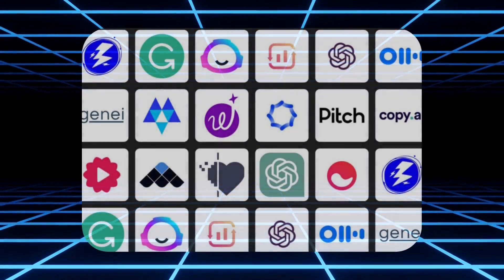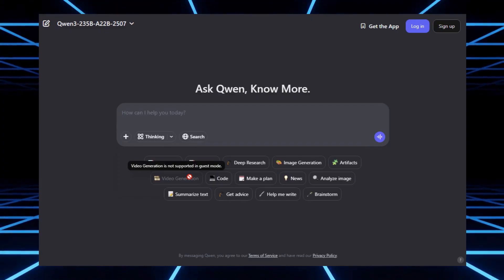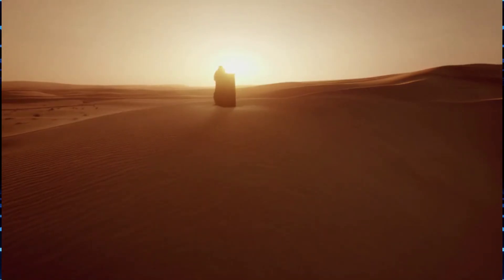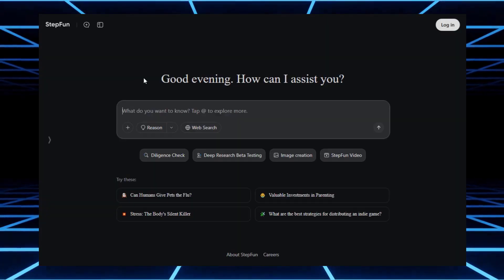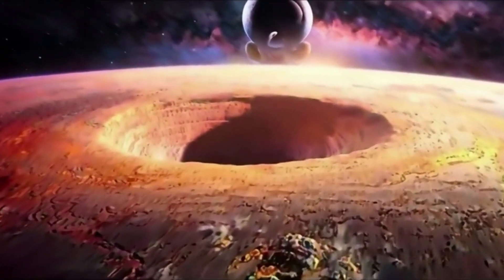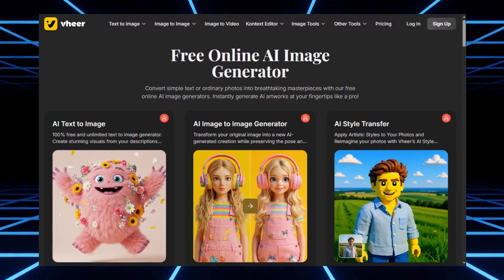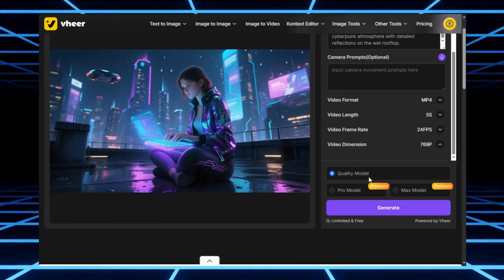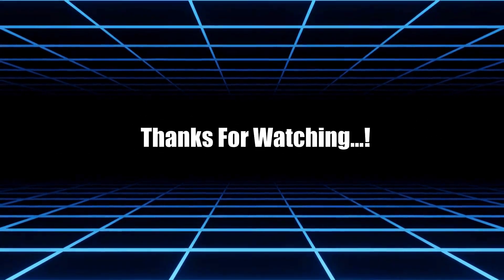3 Free AI Video Generators for Faceless YouTube Videos (No Watermark!)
00:00 - 00: 49 Intro
00:49 - 03:24 1st Tool
03:24 - 05:39 2nd Tool
05:39 - 07:42 3rd Tool
07:42 - 08:07 Outro

Are you looking for the best free AI video generator to create high-quality videos without spending money? In this video, I’ll share 3 free AI video generators you can use to make professional content, even if you’re a complete beginner.

Most AI tools look great until you realize the free plan is too limited, or worse, they slap a huge watermark on your video. That’s why I tested multiple platforms and found the AI video generator no watermark solutions that actually work in 2025.

Whether you’re starting a faceless YouTube channel or just want to make videos without expensive gear, these tools are a game-changer. I’ll walk you through each platform step by step, showing you how to:

Create YouTube videos with AI free

Use free AI tools for YouTube beginners to generate both images and videos

Access unlimited free AI video generator options without hidden costs

Learn exactly how to make faceless YouTube videos with AI

Discover the best free AI video tools 2025 for content creators

By the end of this tutorial, you’ll know how to combine these AI tools for faceless YouTube channels into a complete workflow. From generating cinematic clips to designing realistic images, these are the best AI video generators for YouTube that can help you grow faster without breaking your budget.

If you’ve been searching for the perfect set of free AI content creation tools, this video is your ultimate starter kit.